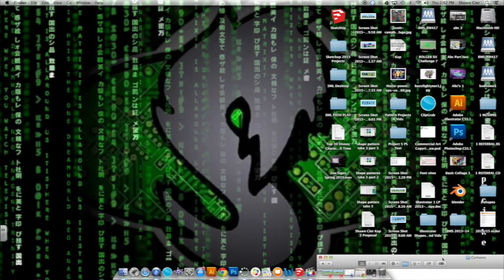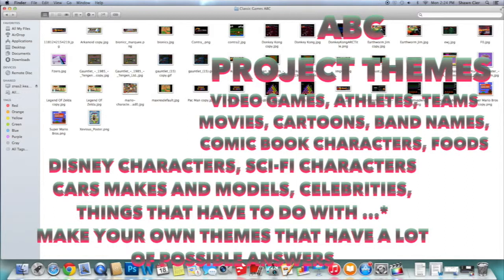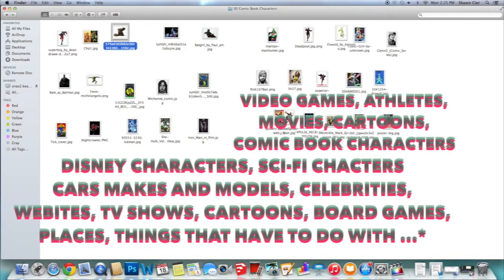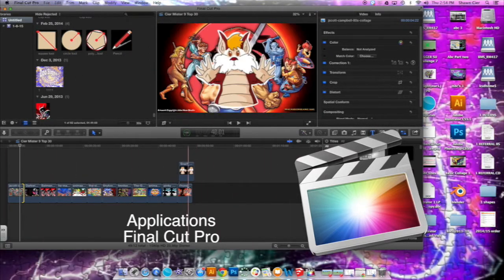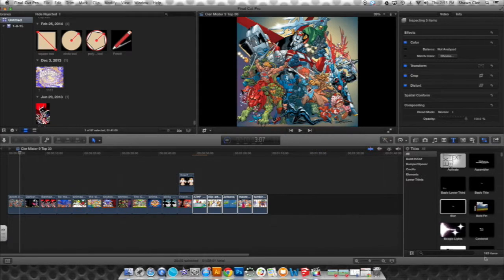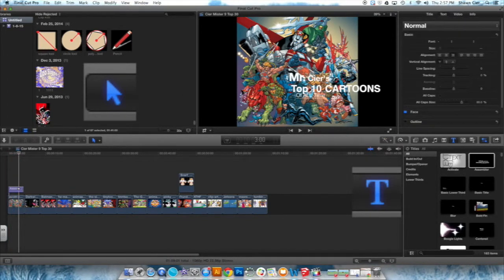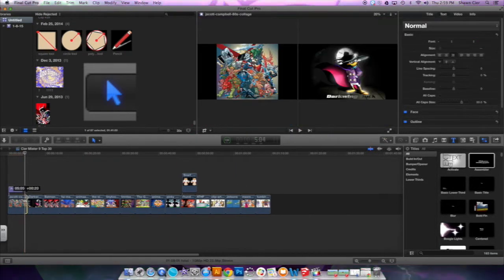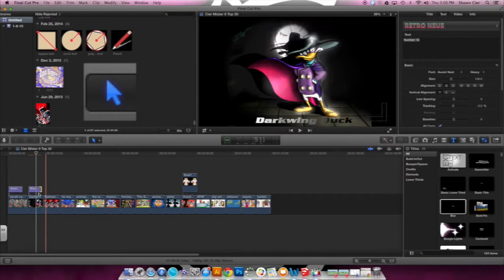Bolger Top 30 Countdown or ABCs Part 1 By Shawn Cier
:30 Summary of each project Choice
3:50 Setting Up Your Document/File